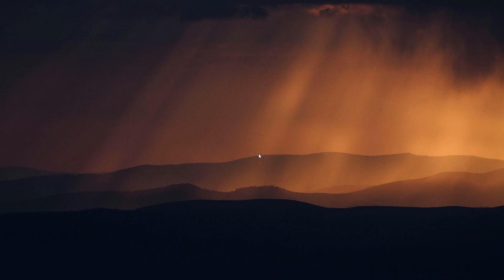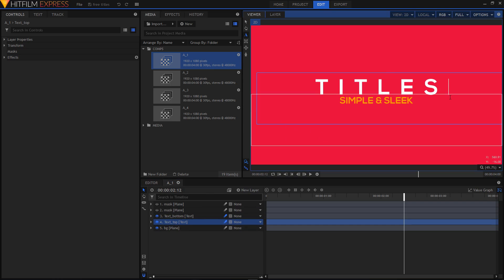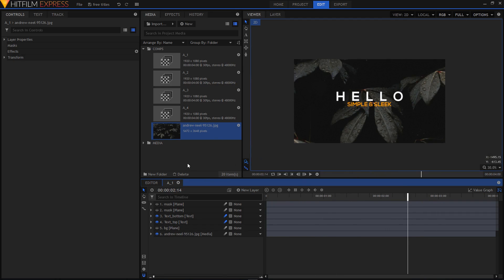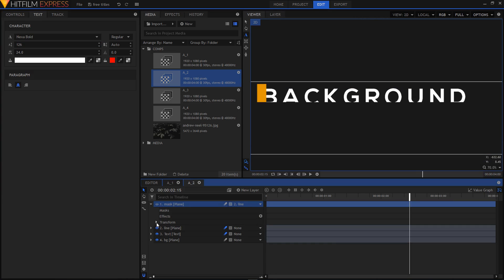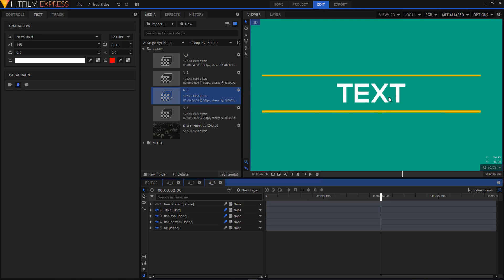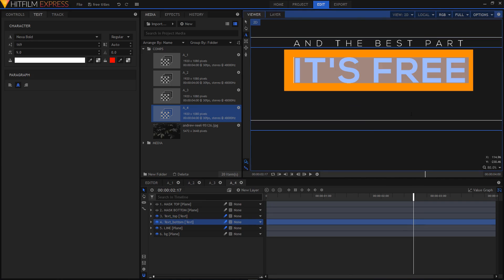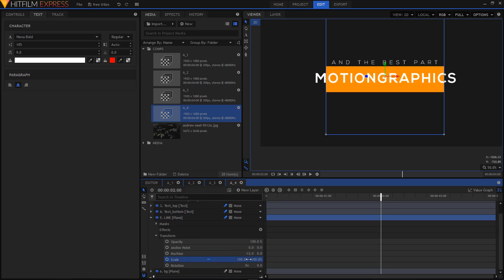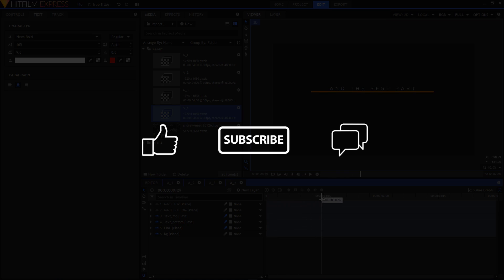Hitfilm Express Tutorial - Editing The Template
In this Hitfilm Express Tutorial, I will show you how to Edit The Title Template Pack. I hope you like this tutorial.

Feel free to use this for your projects BUT:
2. Credits will be appreciated but it's not necessary.
3. Don't upload the Template on Web sites.
4. Don't make this template for other people claiming that you did it if you make one for other person say that you used my template.

- MotionEpic